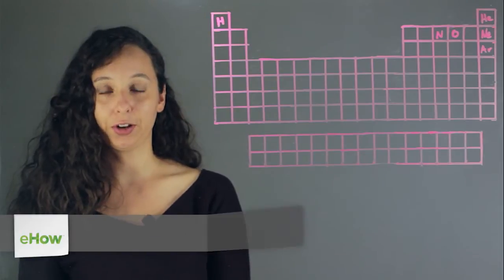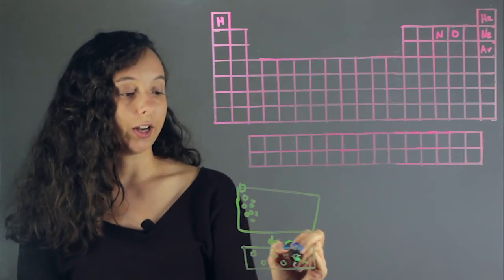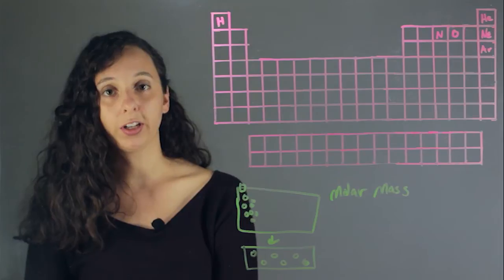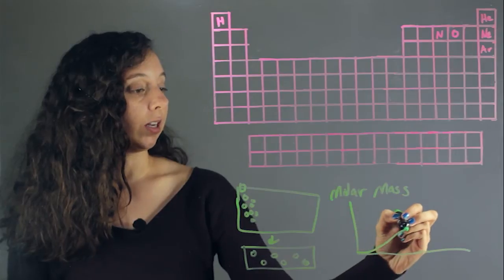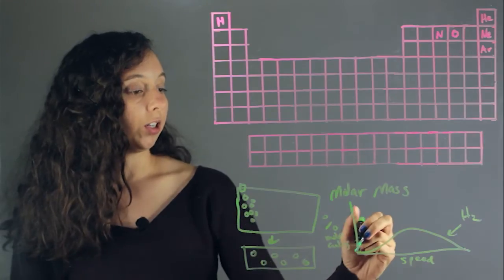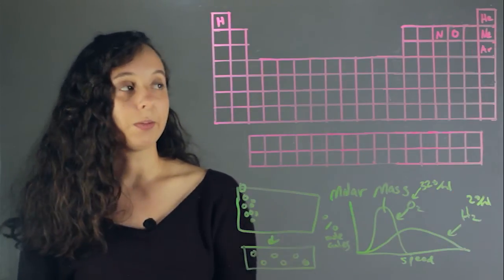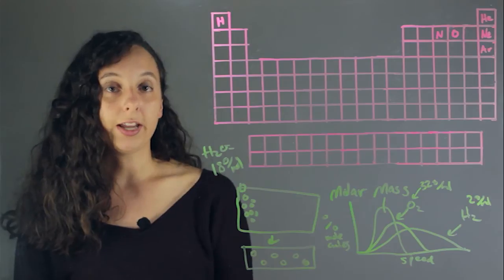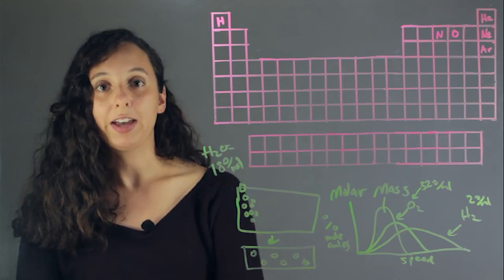Fastest to Slowest Rate of Diffusion : Chemistry Rundown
The rate of diffusion will always be affected by a few key properties. Find out about the fastest to slowest rate of diffusion with help from an experienced science professional in this free video clip.